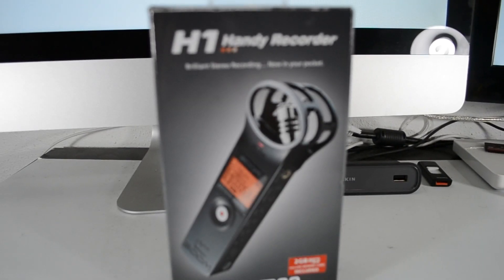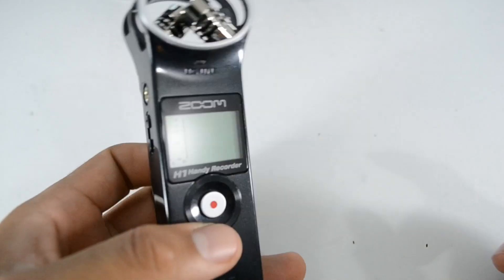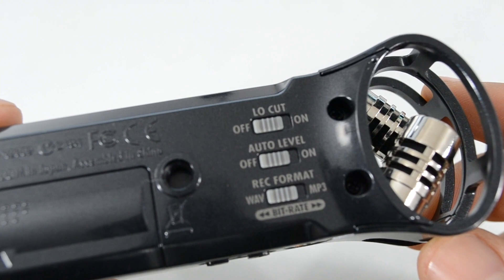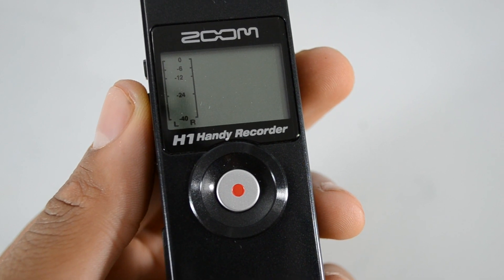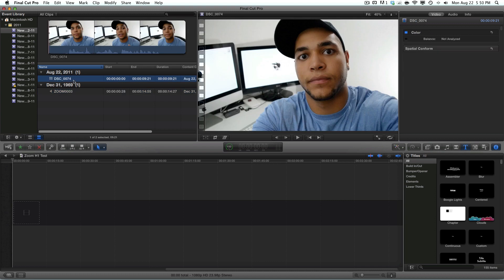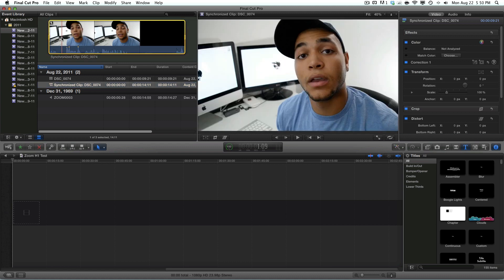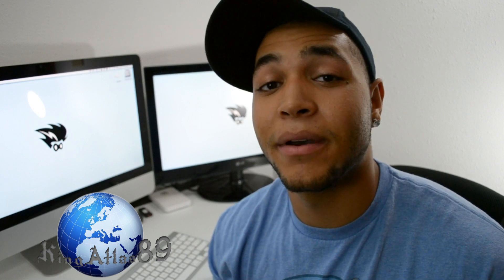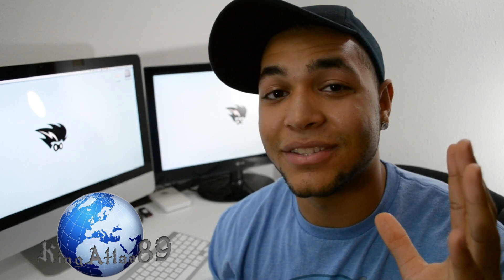Zoom H1: Solution Solved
The best choice when looking for better audio quality for DSLR users.

You can pick up one of these for about 100 bucks

Talk to me on Skype:
king.atlas